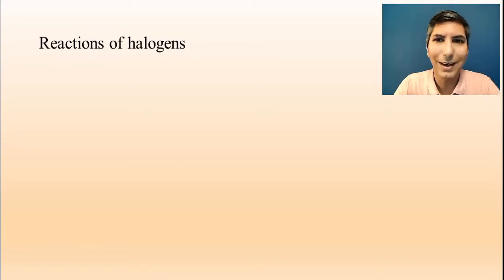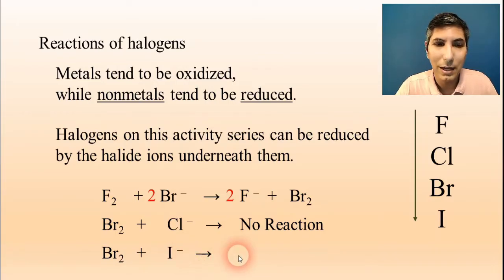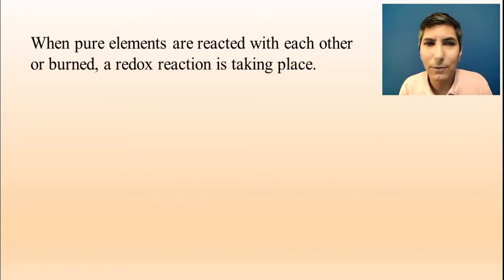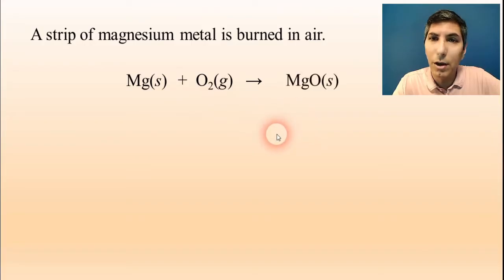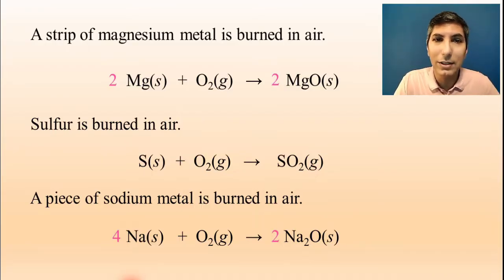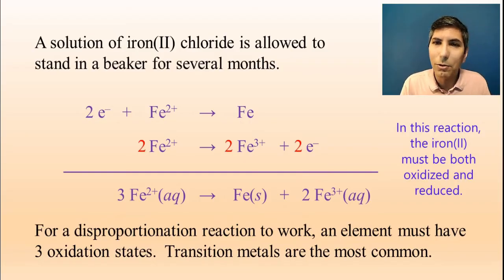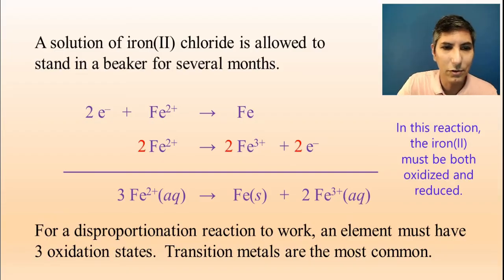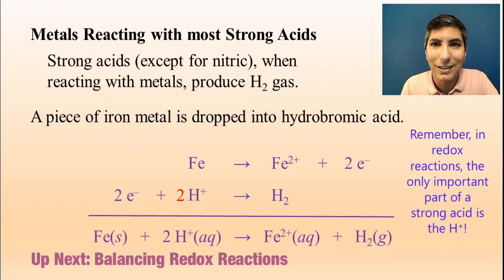Redox Reactions: Halogens, Disproportionation, & Acids - AP Chem Unit 4, Topic 9b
In this video, Mr. Krug discusses several special types of oxidation-reduction reactions.  First, he shows how halogens can react with halide ions (and when they don't!).  Then, he focuses on disproportionation reactions and how to balance these unusual reactions.  Finally, he covers reactions of metals in acid.